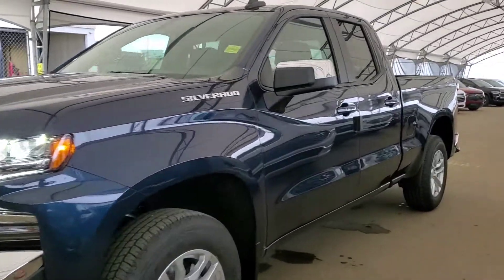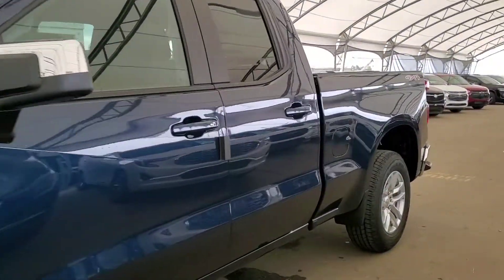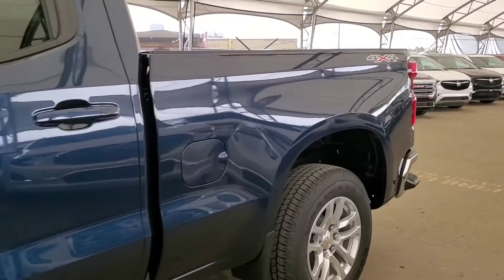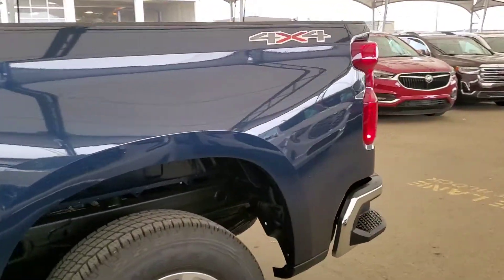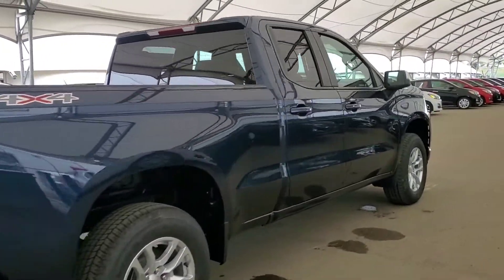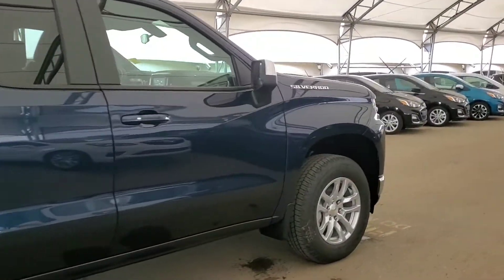2020 Chevrolet Silverado 1500 LT